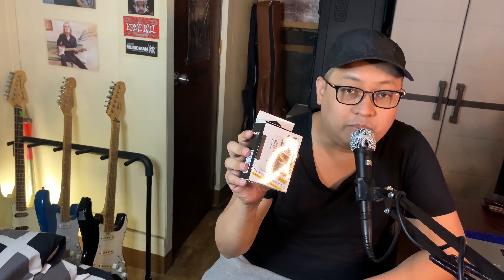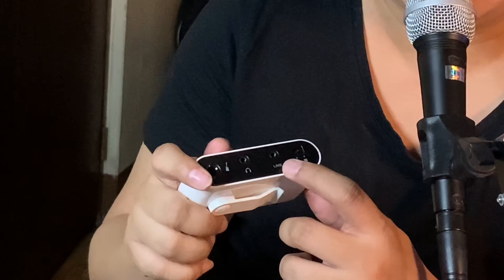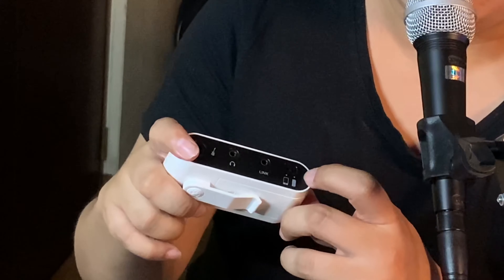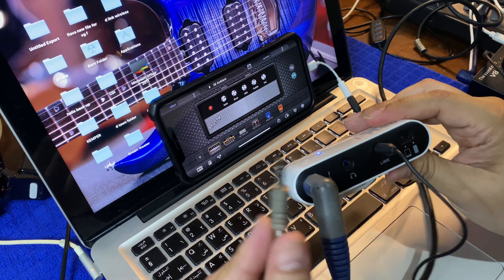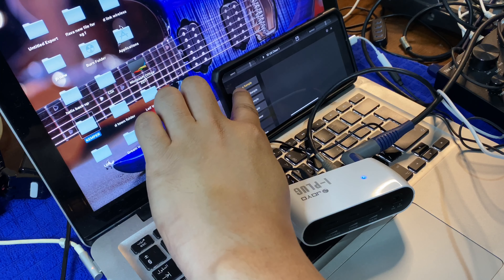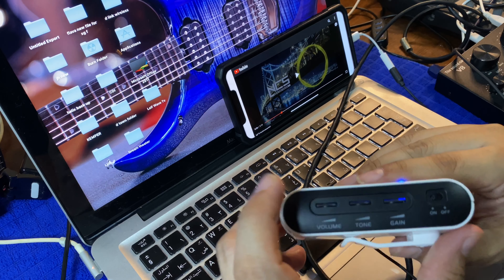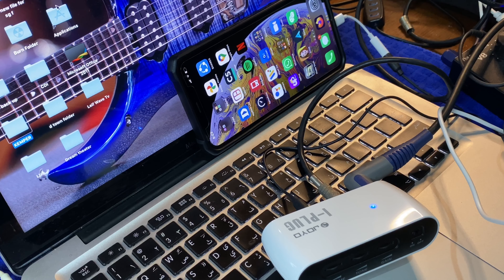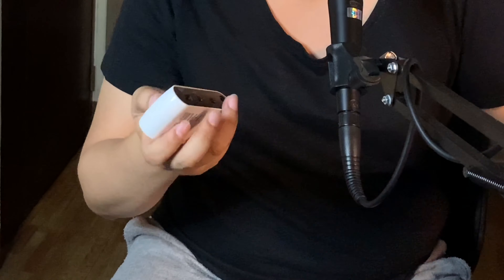Joyo I - Plug Review (Tagalog)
learn about the connections , controls and functions of the joyo I - Plug , very good for Practice amp